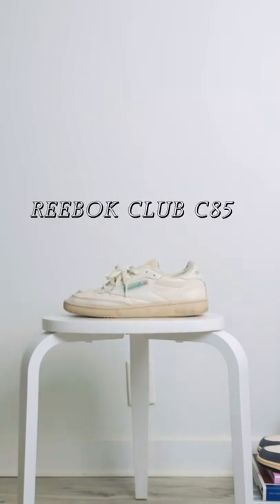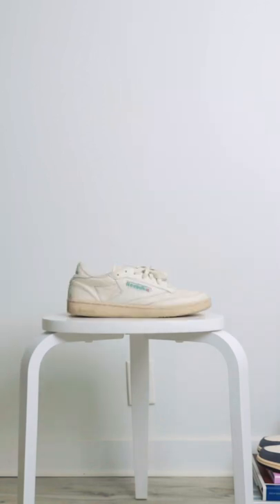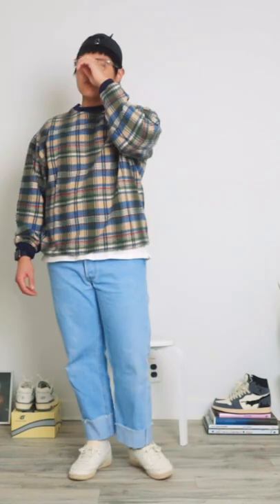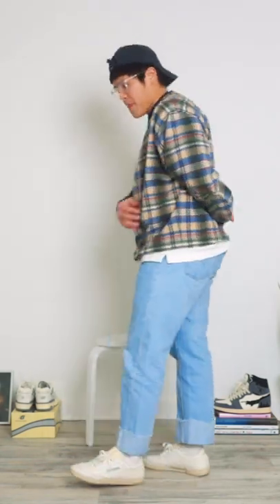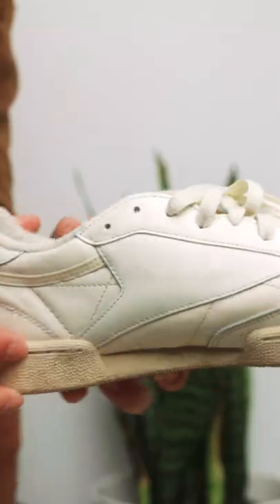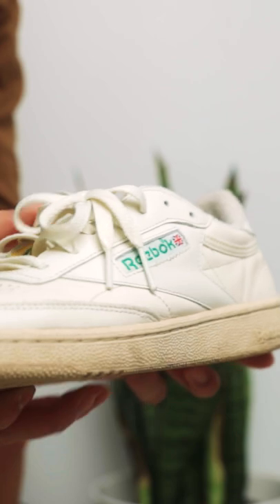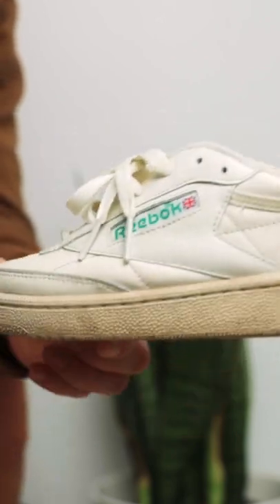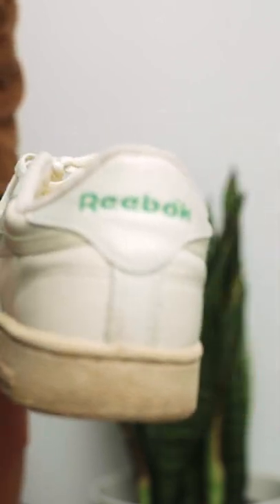Must Have Sneakers Around $100: Reebok Club C85 Vintage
Music